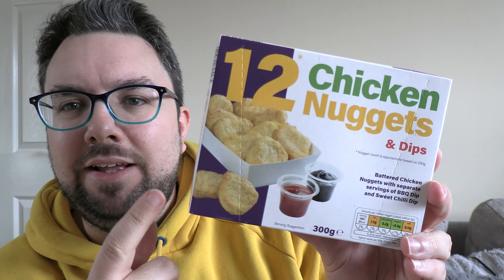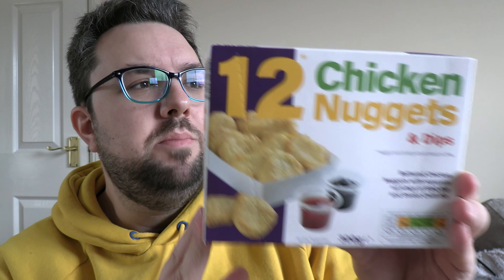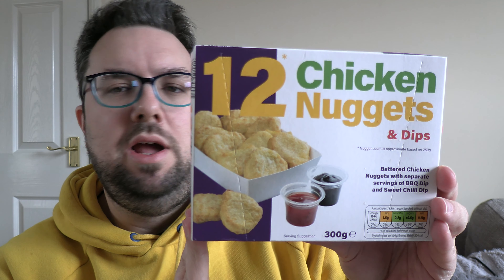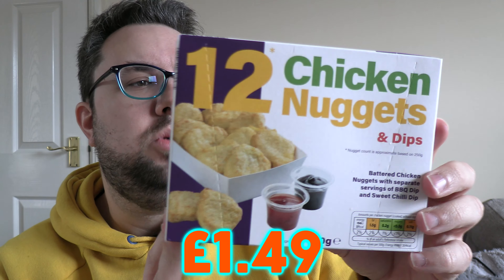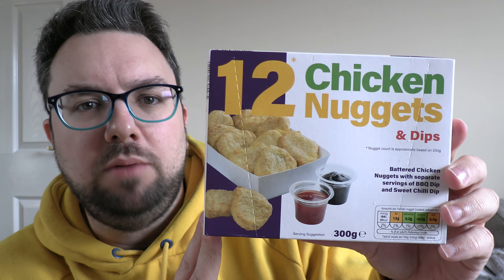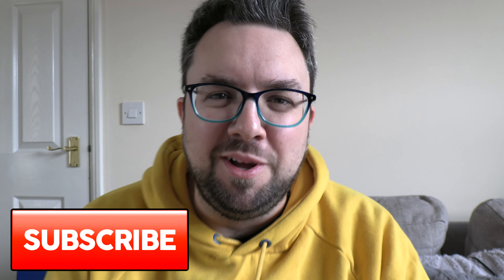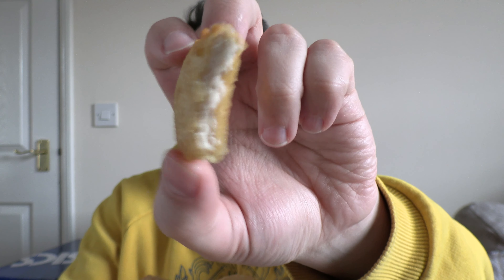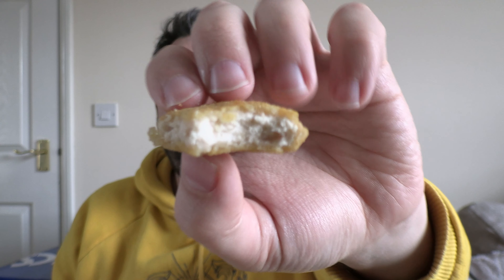Aldi McDonald's McNuggets?! | Chicken Nuggets Review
Aldi are upto their old tricks, immitating other popular brands and this time they want us to try their 12 Chicken McNuggets products which is marketed in the McDonald's McNuggets style. Does it taste like McDonalds?

- use "FRUK20"
- use "foodreviewuk"